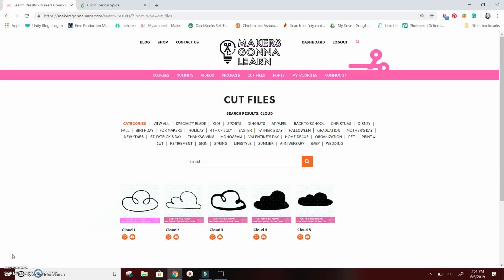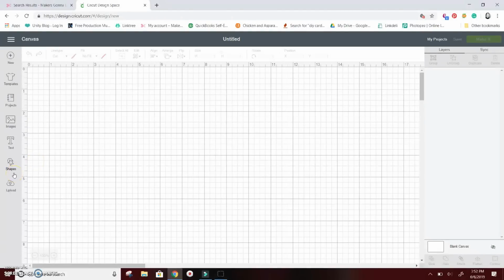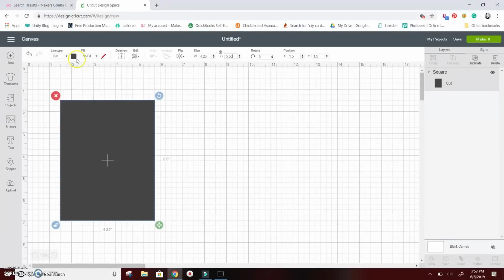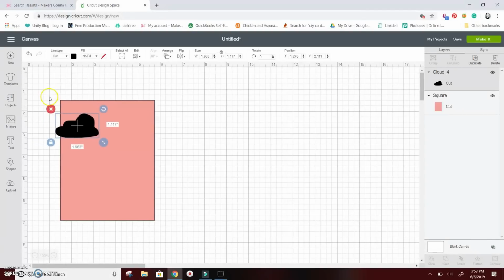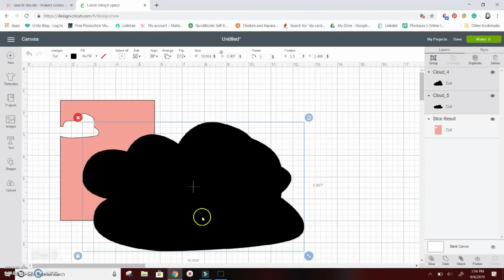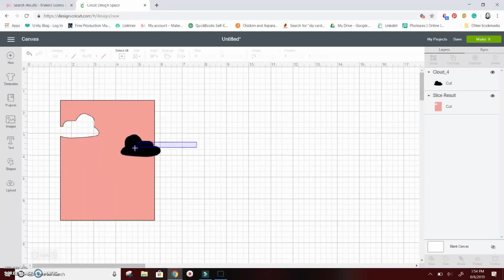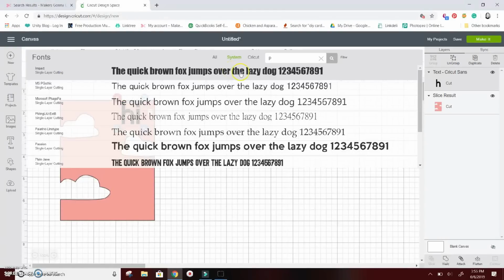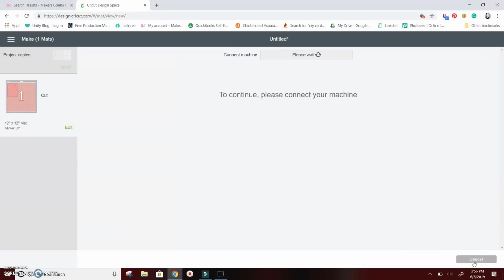Multi Layer Ink Blending Card With Cricut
Watch Crystal show you how to create an adorable multi-layer ink blending card with Cricut. This is a great ink blending card technique you can use with your Cricut. You will love learning these Cricut techniques. If you like making Cricut